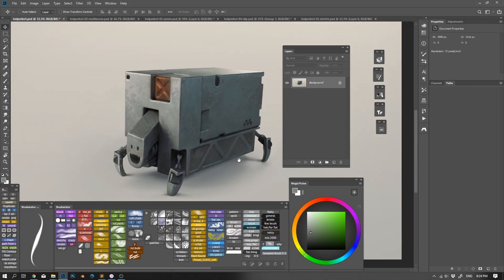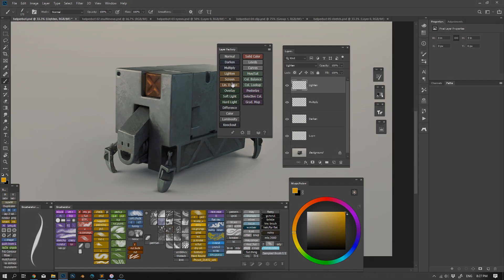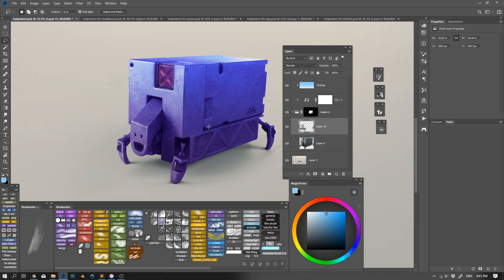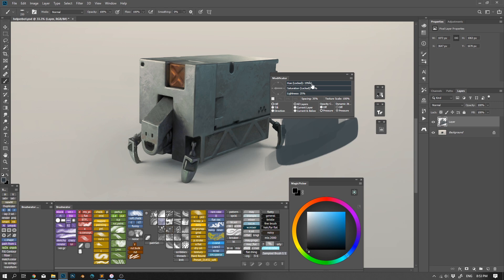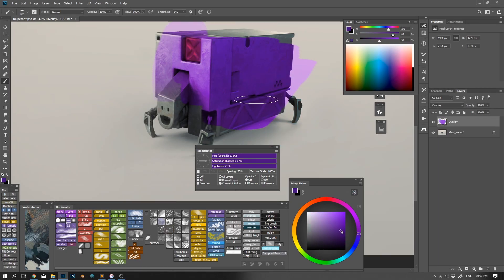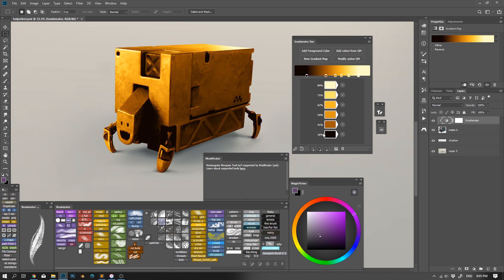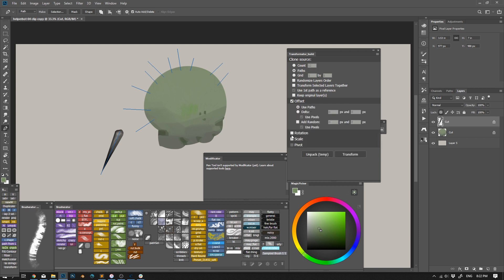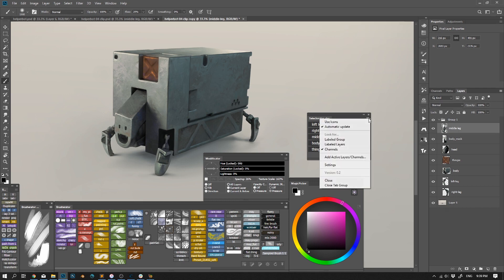My new extension panels for Photoshop (preview)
In this video I'm going to talk about...:
00:00 Intro
00:21 Layer Factory: create and modify layers
00:53 Create Layers with Layer Factory
02:08 Move selection of several layers with Multimove in Layer Factory
02:54 Symmetrify layers with Layer Factory
03:36 Cuts from layers with Layer Factory
04:11 Clip Layers to Target Layers with Layer Factory
04:58 Modificator: put you fav brush controls on a small panel
05:56 Examples of Modificator being used
06:35 Color Sliders on Modificator
07:28 Eye Picker on Modificator
08:32 Gradienator: control Gradient Maps
09:40 Transformator: duplicate layers with offsets, rotate them, scale them use custom pivots
11:25 Selectorator: Load selections from a group, layers or channels from a small panel